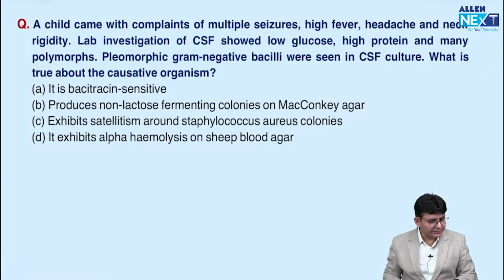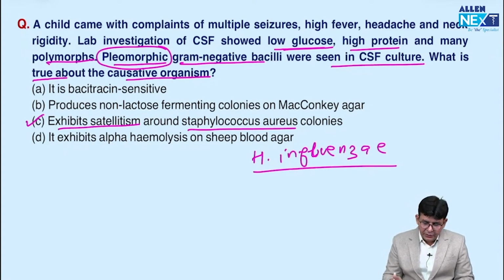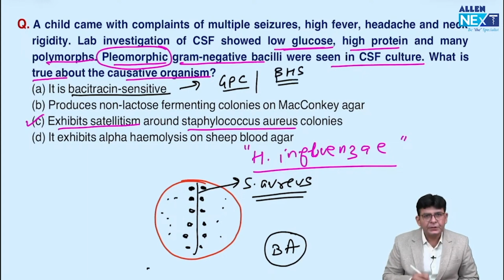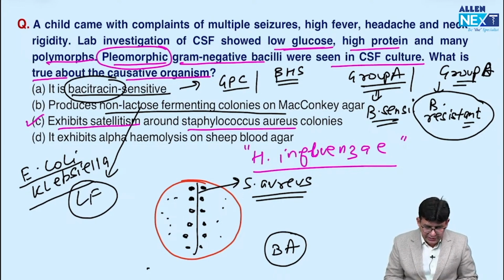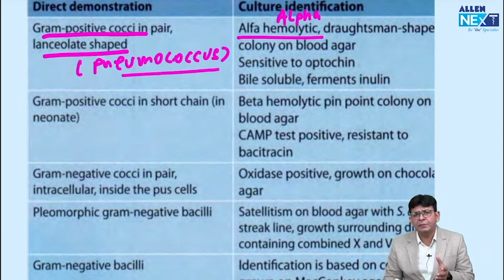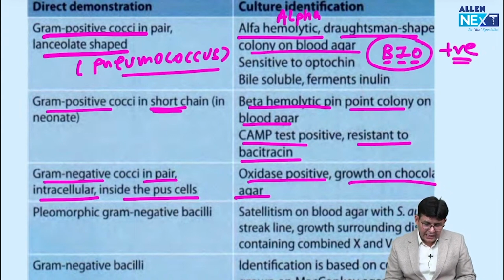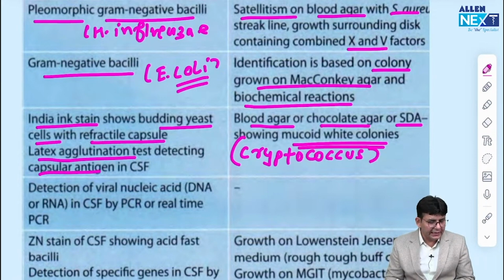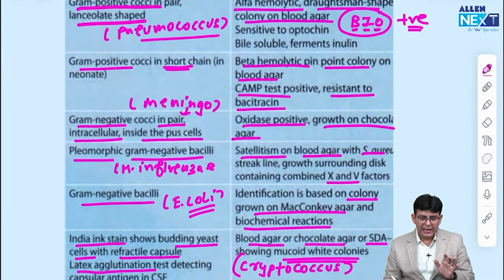Integrated topic -Meningitis with causative organisms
Integrated topic -Meningitis with causative organisms and their properties